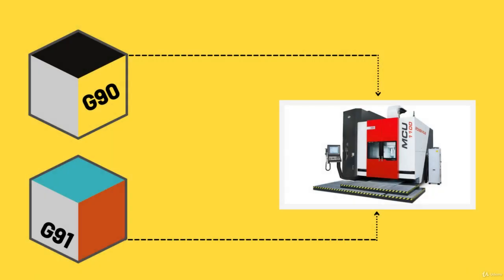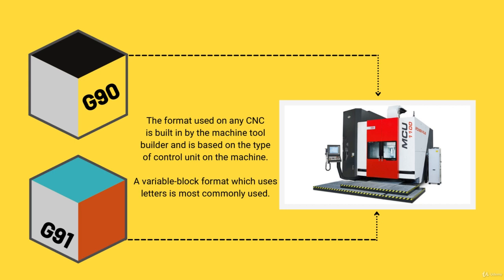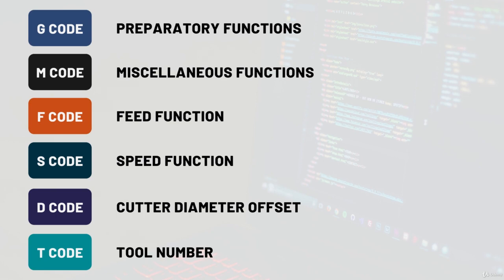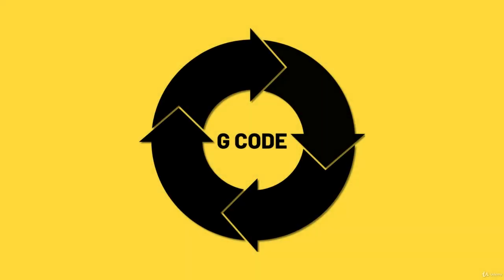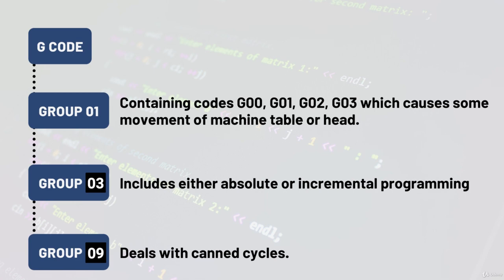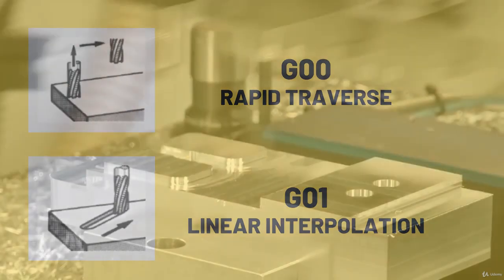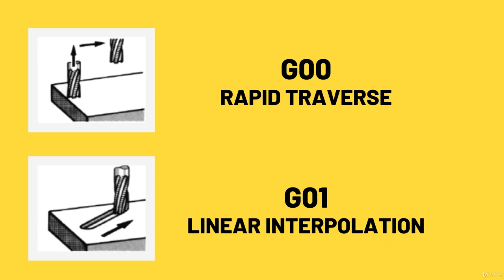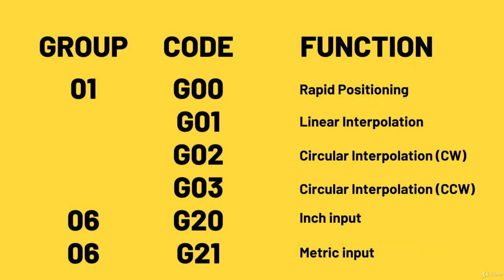009 Programming format